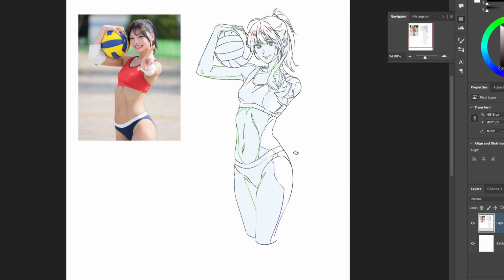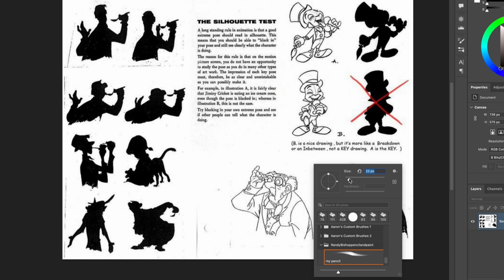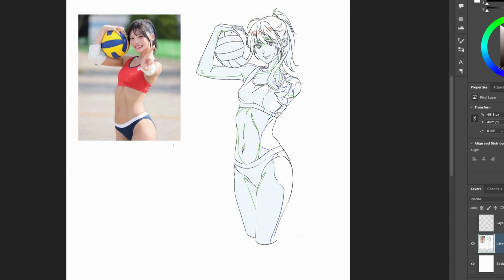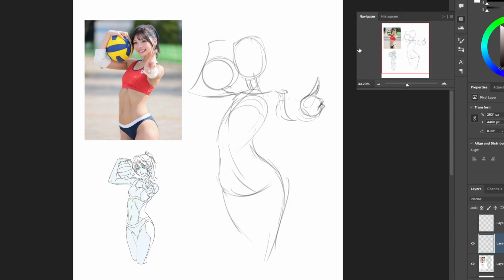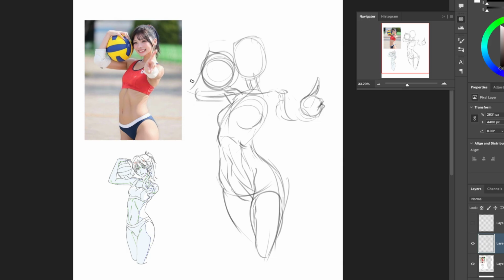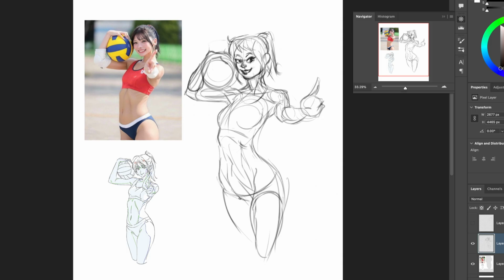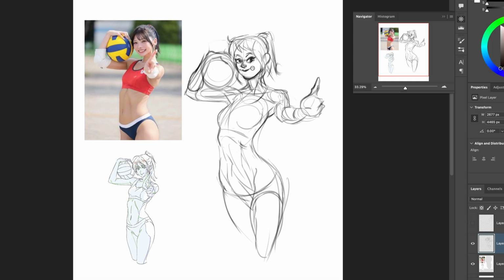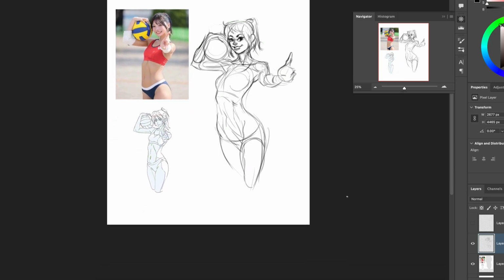How To Draw Clear Figure Poses - Clear Silhouettes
A common tip in animation is to make sure that your figures are posed clearly.  So much so that if you blacked out the figure in a silhouette the pose would still be very clear.